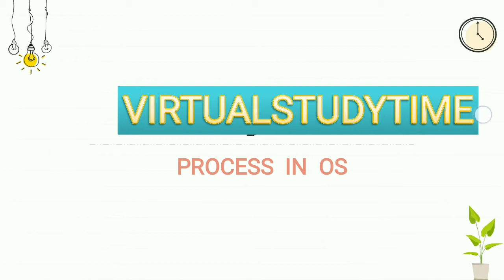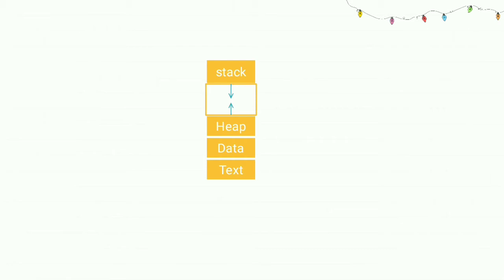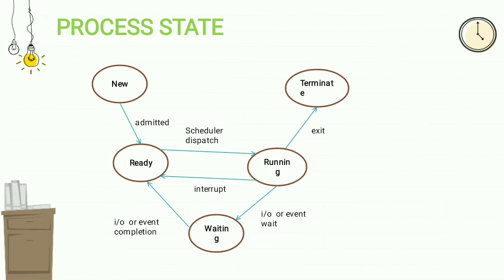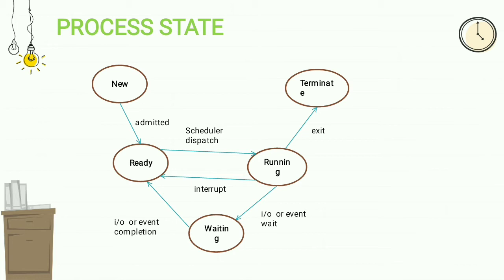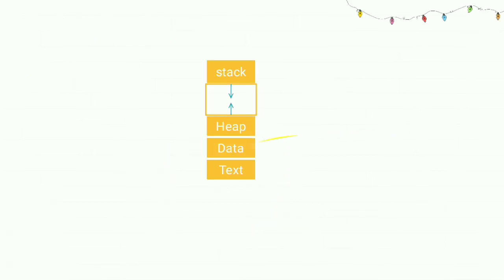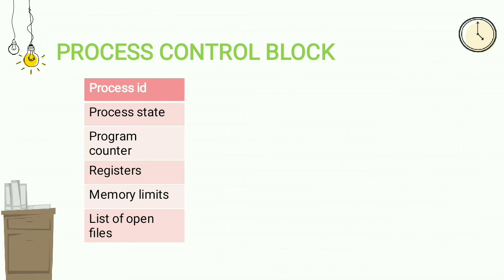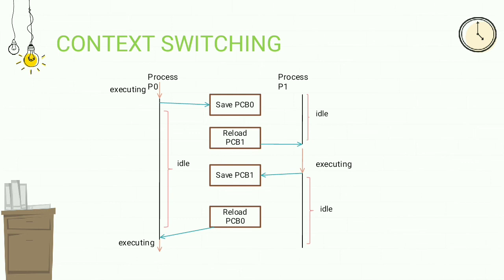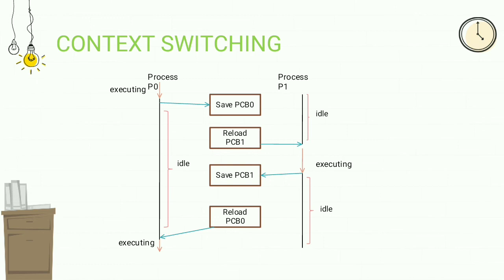PROCESS IN OPERATING SYSTEM|VIRTUALSTUDYTIME